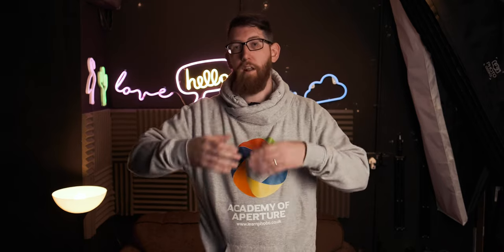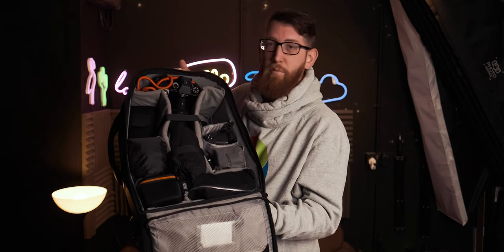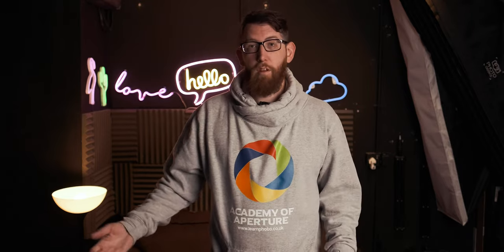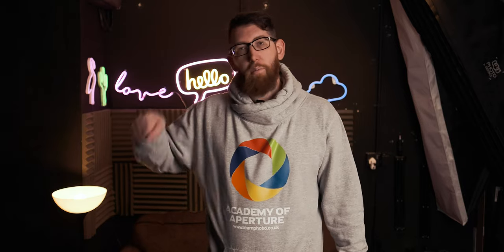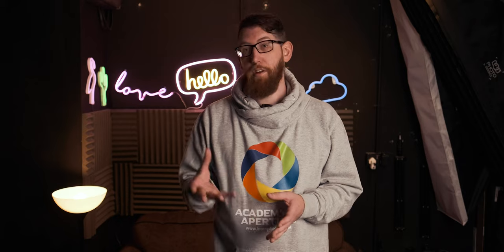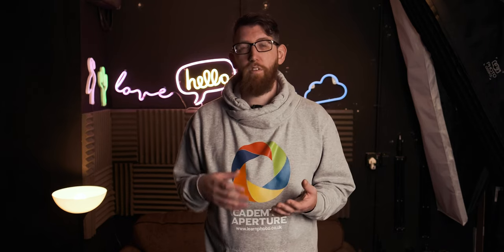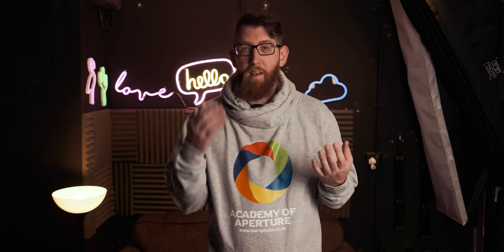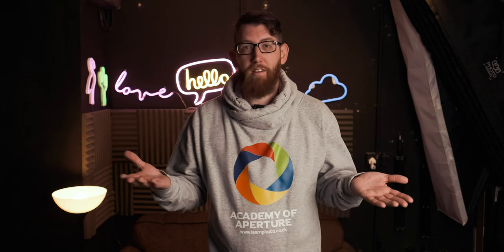Photography equipment needed for a photographer?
Are you new to photography or looking to expand your knowledge on photography and everything that comes with it in terms of words, meanings and equipment? We have you sorted with that here at Academy Of Aperture and have created a video explaining what other photography equipment you may need as a photographer. This is a video taken from our 'Learn The Absolute Basics Of Photography' course.

00:00 - Intro
00:19 - Battery Grip
00:41 - Filters
01:47 - Other Filters
02:31 - Tripod
03:27 - Camera Bag
04:08 - Flash Triggers
04:56 - Lighting Modifiers
05:24 - Microphones
05:50 - Cards And Batteries